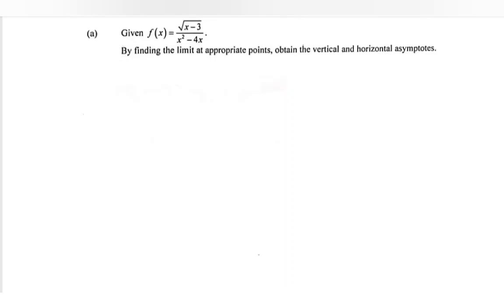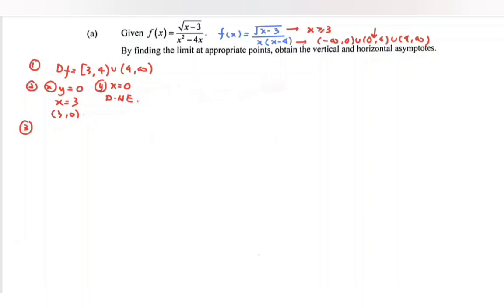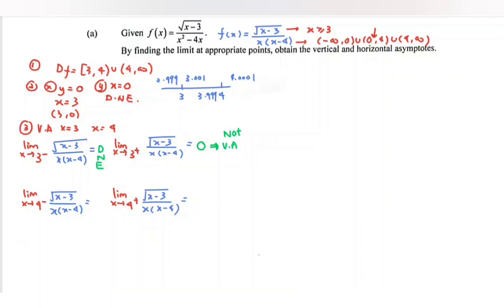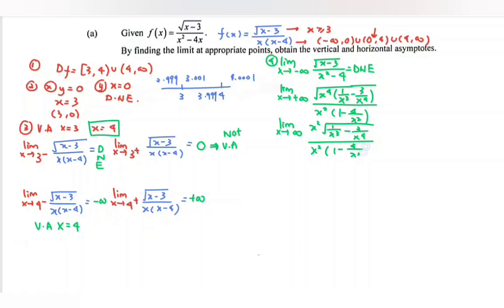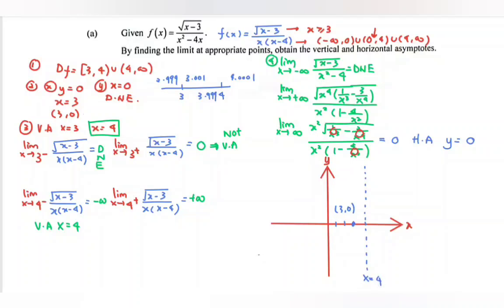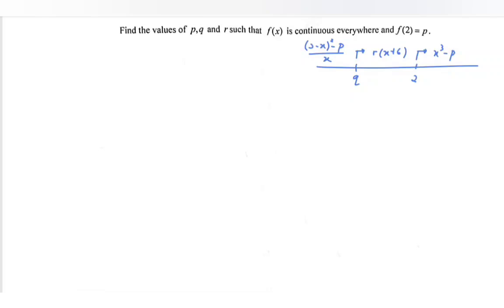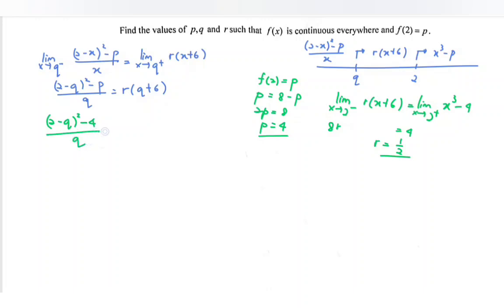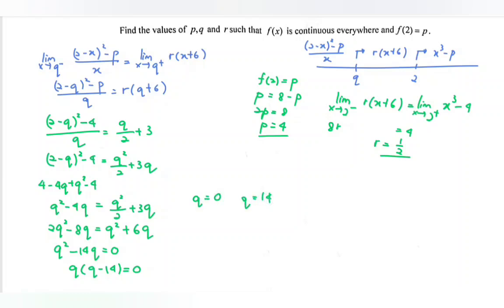24-25 SET3 B5 SM015 PSPM I